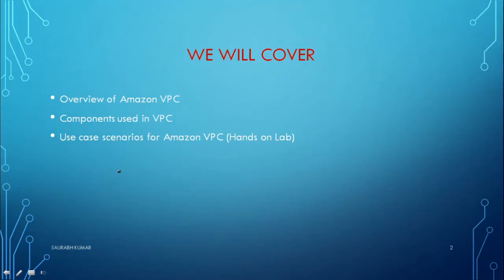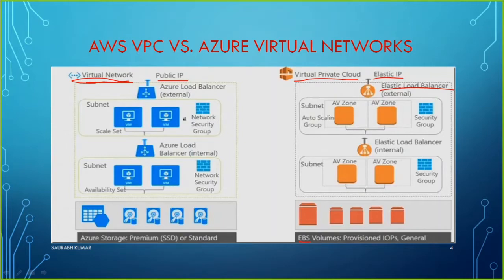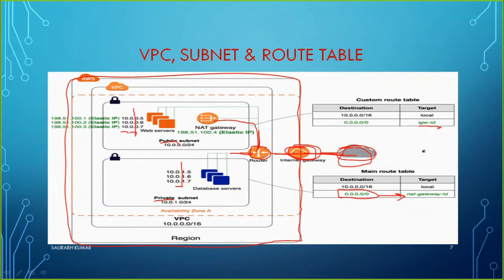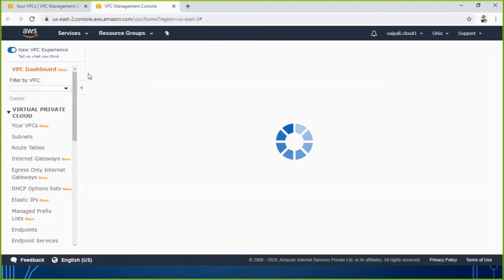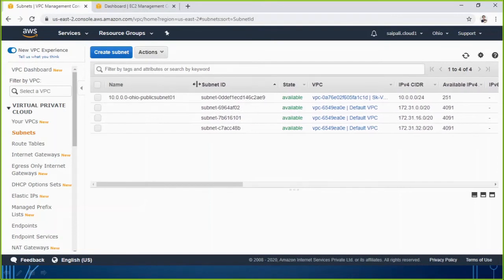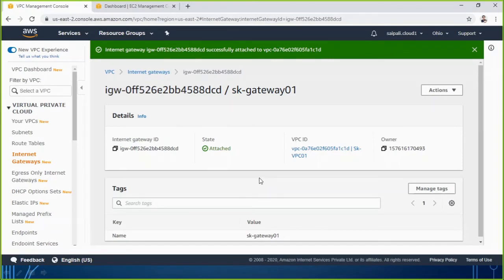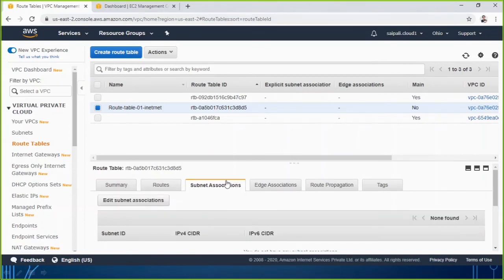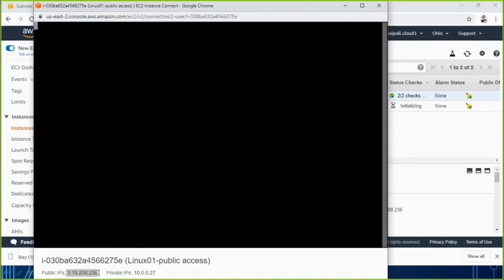Amazon Virtual Private cloud | AWS SAA C02 | Part 21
Overview of Amazon VPC
Components used in VPC
Use case scenarios for Amazon VPC (Hands on Lab)
Create a custom VPC
Create a subnet
Configure IGW
Configure Route Table
Configure Subnet Association & public IP
Create instance and check